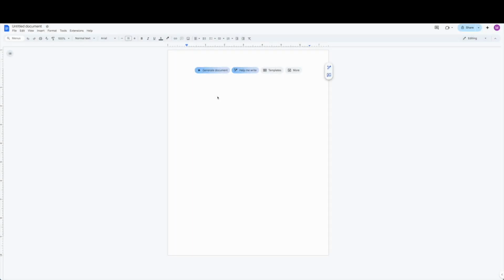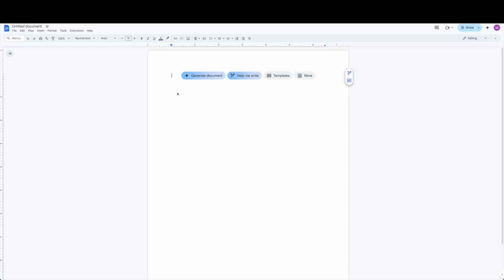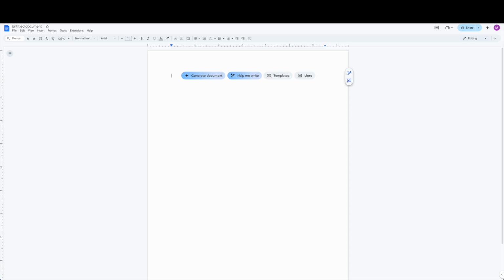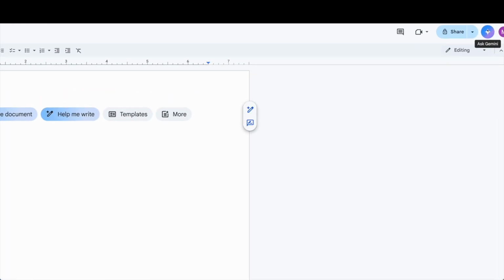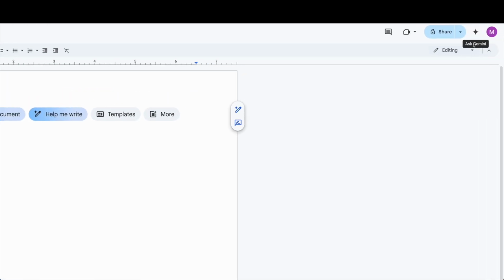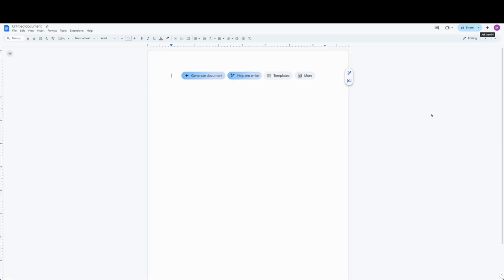How To FIX Google Gemini Icon Missing In Apps!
Here is exactly How To FIX Google Gemini Icon Missing In Apps!